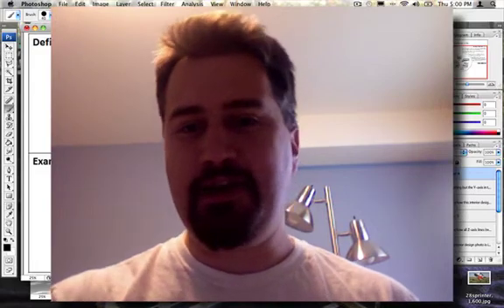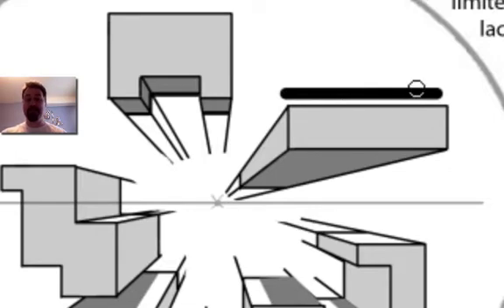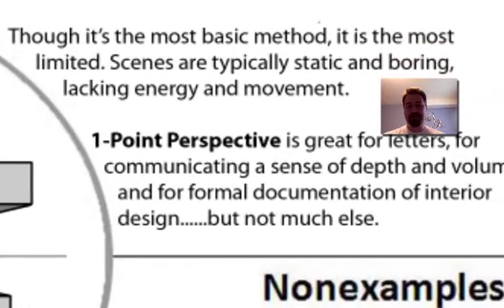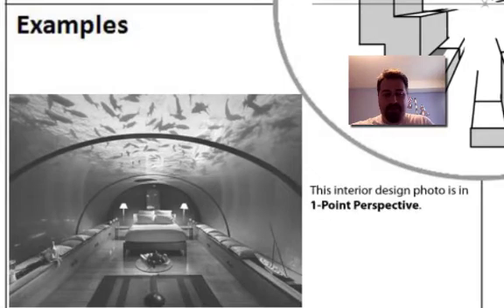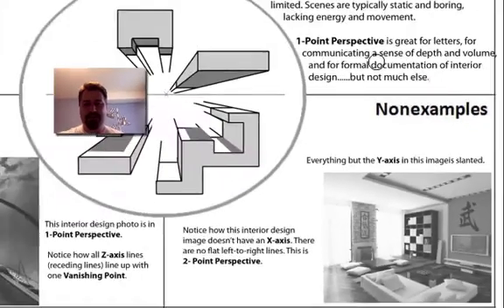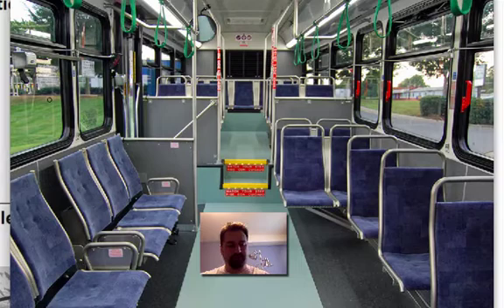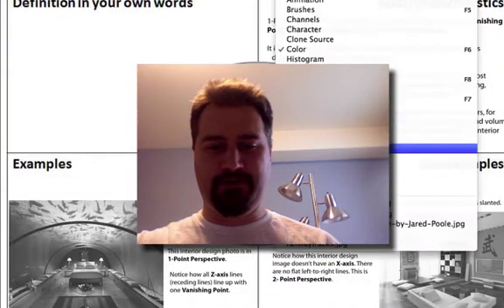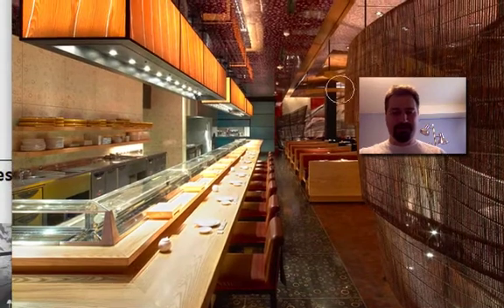Intro to Linear Perspective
Linear Perspective is a technique in art used to create the illusion of 3D. You can really do some fun things with it and it's a great way to learn precision and craftsmanship.